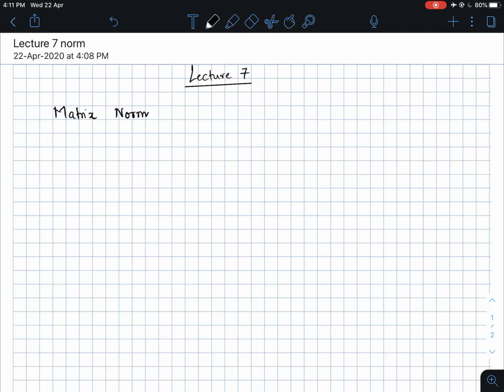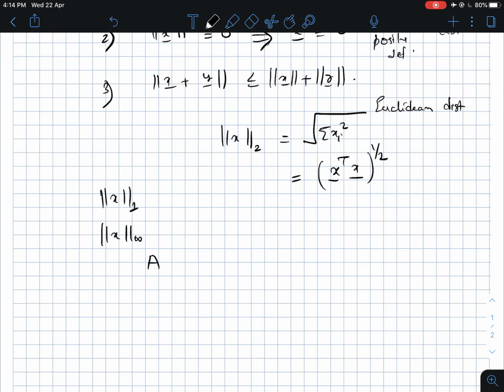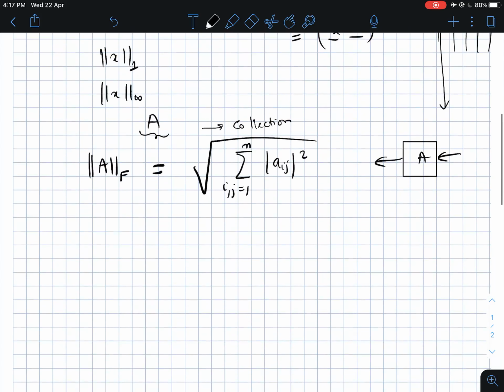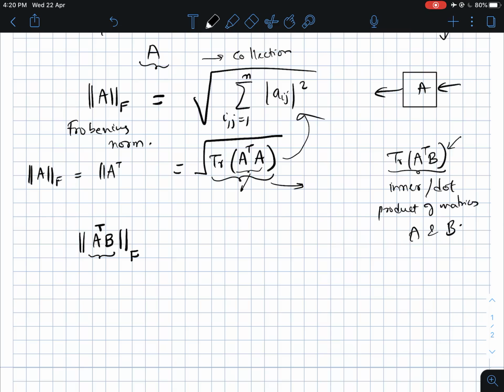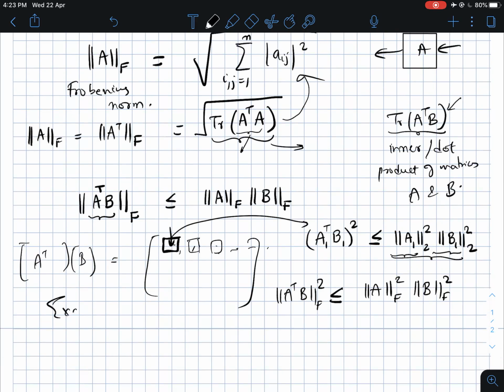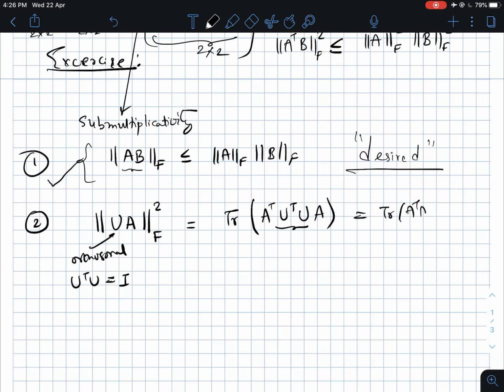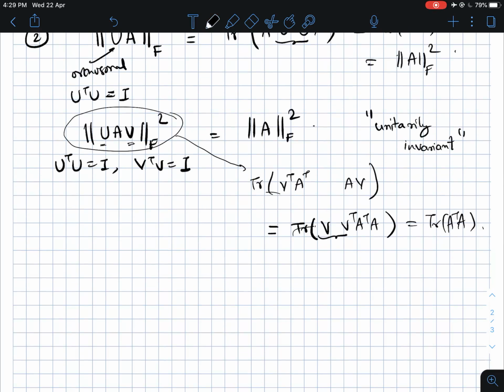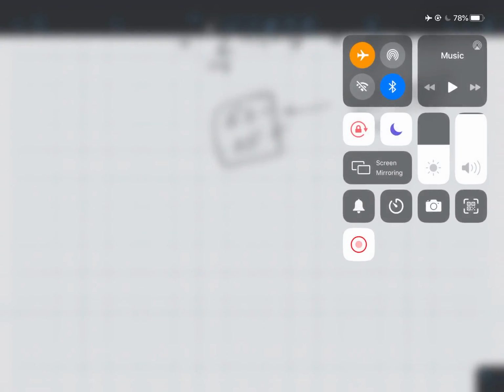Lec 7 1 - Matrix Norms